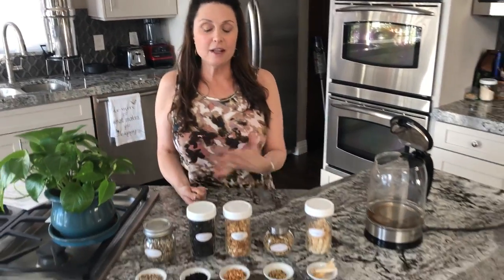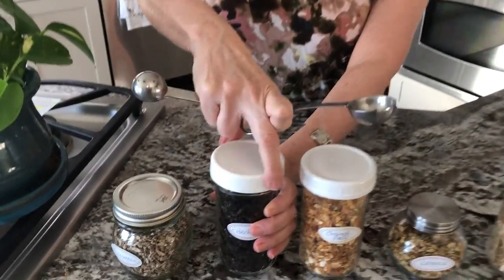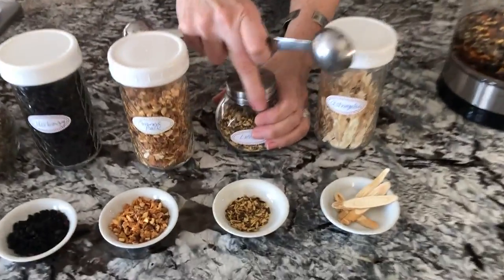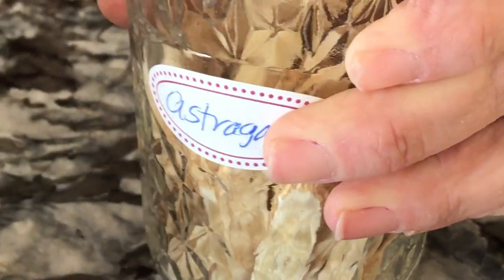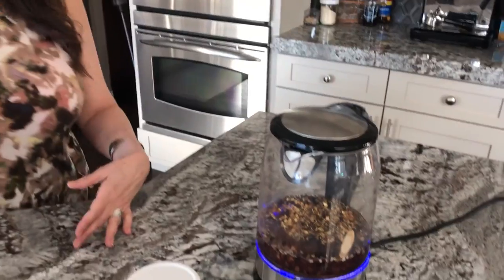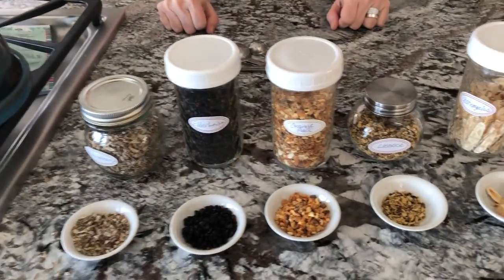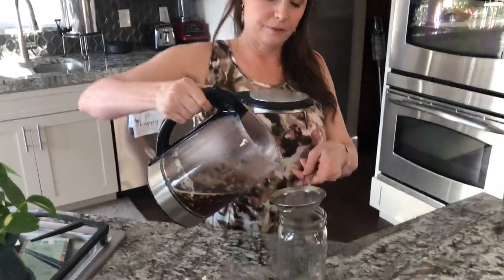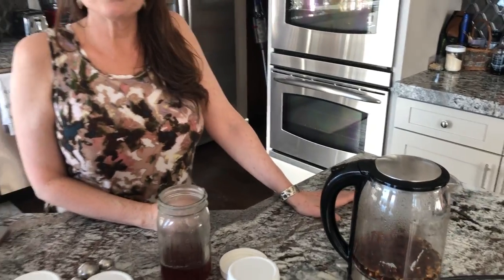Make Your Own Immune Tea Amid Coronavirus Fears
Follow the video to learn how to make your own tea to boost your immune system. For more info about Coronavirus and helpful tips, read these blog articles:

The Flu vs. Coronavirus: A Potential Health Emergency

I am a health blogger, and a natural-minded pharmacist. Use the search box to find your particular health issue.

As a pharmacist for over 30 years, I have a background in medicine and pharmaceuticals. As such, I have formulated the BEST herbal supplements you will find anywhere, they are clean, pure and effective and can help support your body in all kinds of ways.